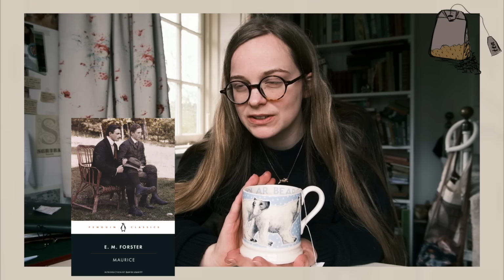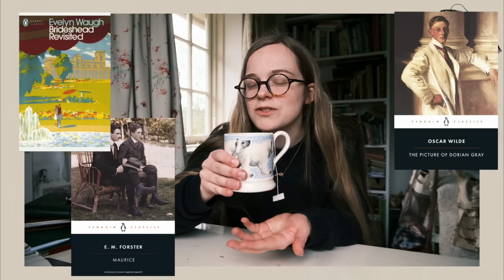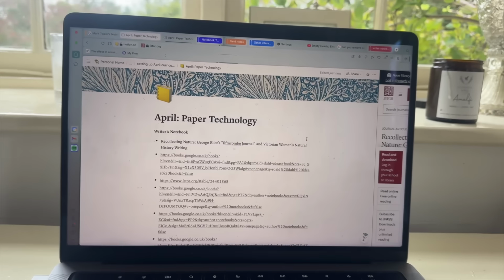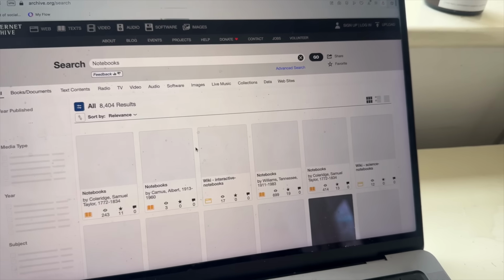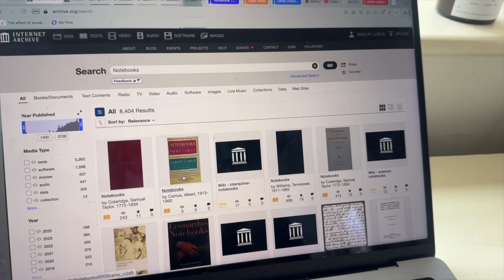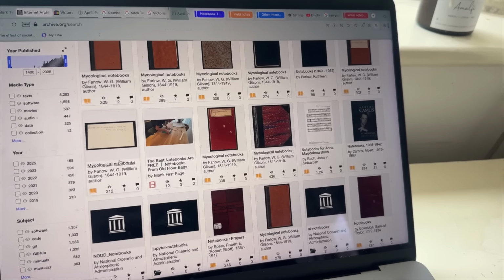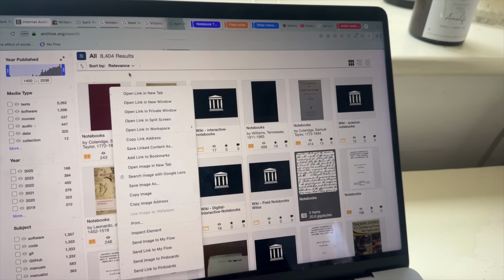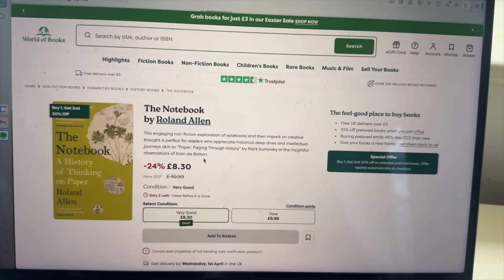Setting up my Personal Curriculum (April) + desk tour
ad || Opera is completely free to use and you can try it

0:00 intro
0:27 choosing a topic: paper technology
1:46 tea time with ruby
3:19 learning objectives
4:03 questioning the "why"
4:48 creating a reading list
5:35 web browser tour for research (opera - ad)
7:30 transferring reading list & internet archive
8:33 buying books & wax spill
9:08 journal spread with module overview
10:02 assignment breakdown
10:41 desk tour
11:30 notebooks/folder I use for my personal curriculum
12:46 outro